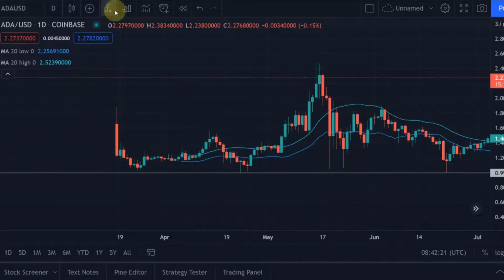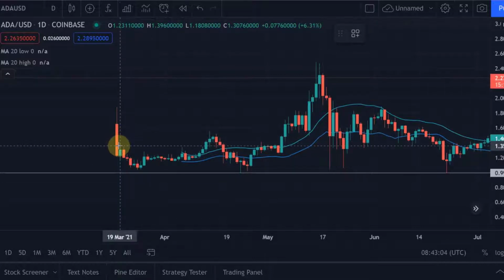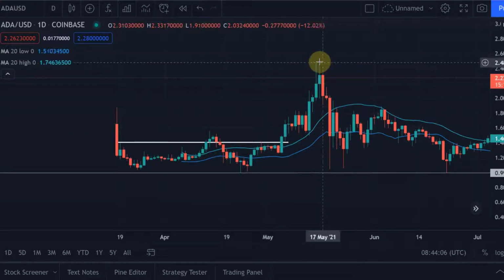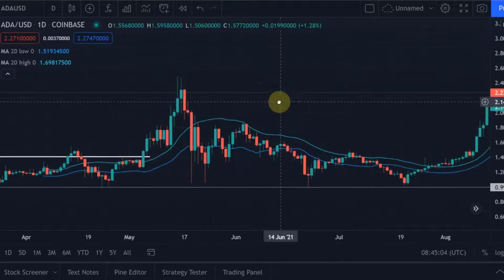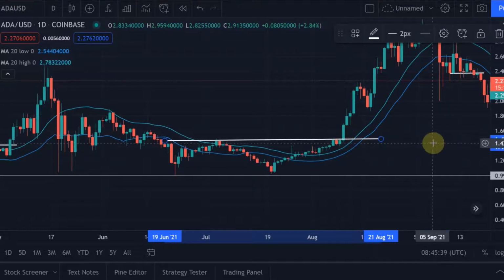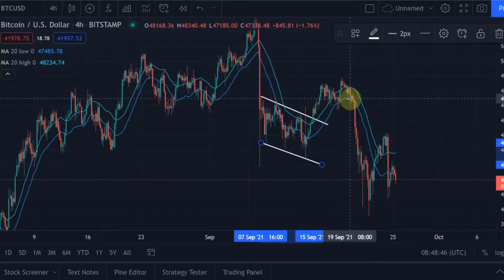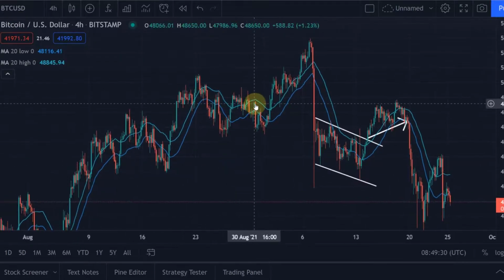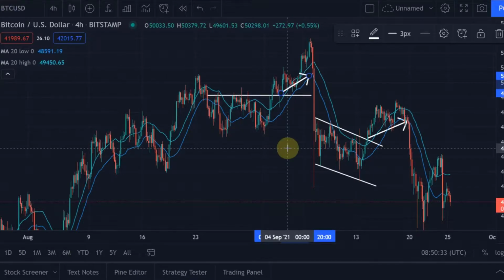How to Use Simple Moving Average Channels - Trading Fundamentals - Technical Analysis Tutorial!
How to Use Simple Moving Averages and Channels - Trading Fundamentals - Technical Analysis Tutorial! In this video I show you how to use simple moving average channels. I show you the purpose of moving average channels and a strategy and when they don`t work. You can apply these trends in all timeframes and across all markets, such as cryptocurrencies, forex and stocks and share trading. These are trading fundamentals and this tutorial is specifically good for beginners.